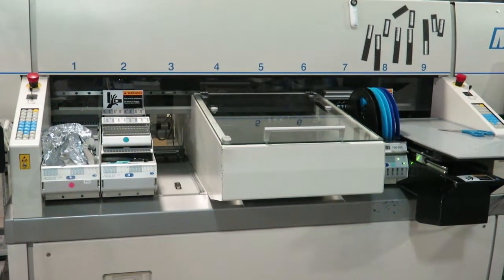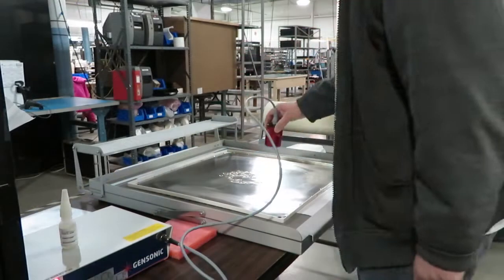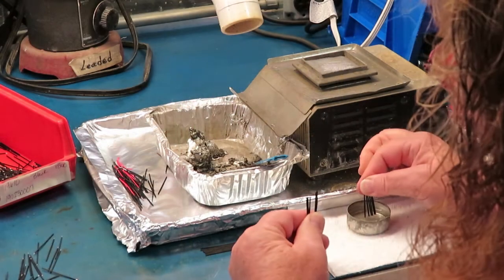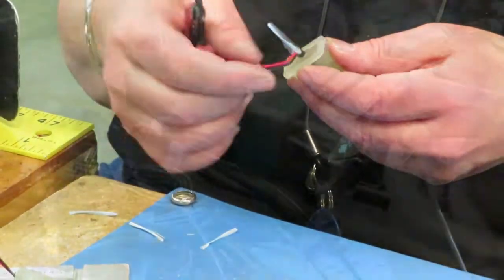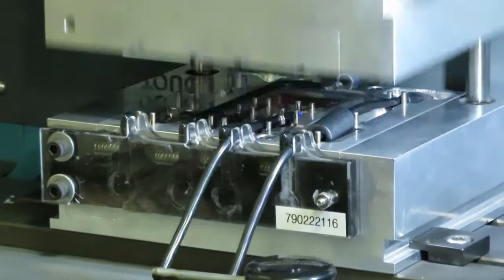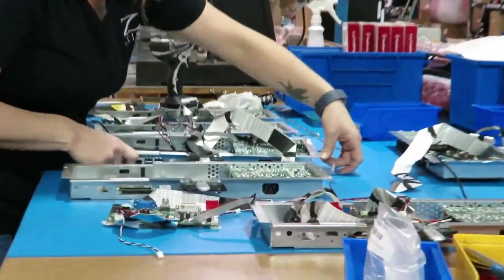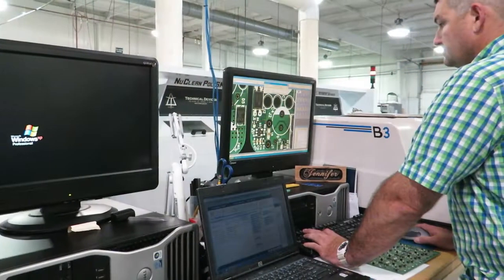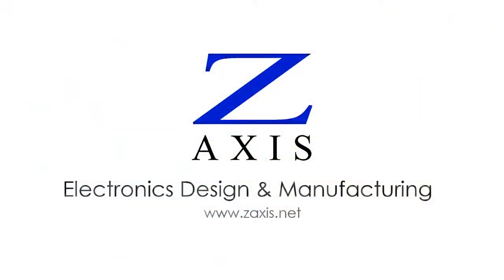Skilled Assembly Jobs in Electronics Manufacturing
What do skilled assembly workers do in electronic manufacturing? Here are just a few of the skilled assembly jobs at Z-AXIS, an electronics contract manufacturer near Rochester, NY.
Like many electronic manufacturing service (EMS) providers in the USA, Z-AXIS focuses on high-mix production and relies on a combination of automation and skilled manual labor to create products for our clients.  We provide skills training and a variety of work for employees.